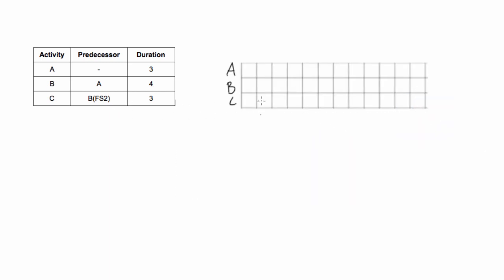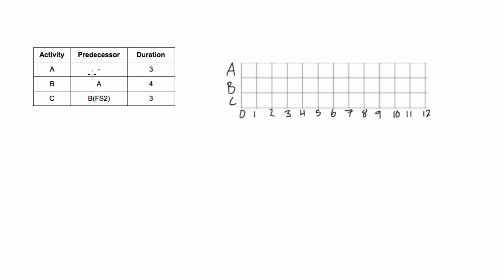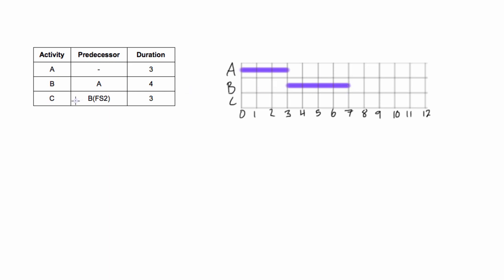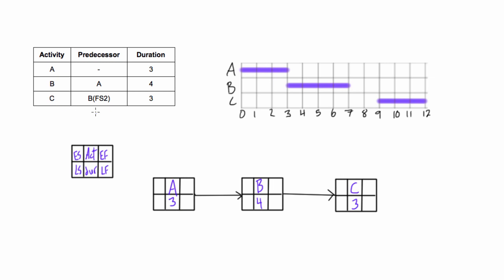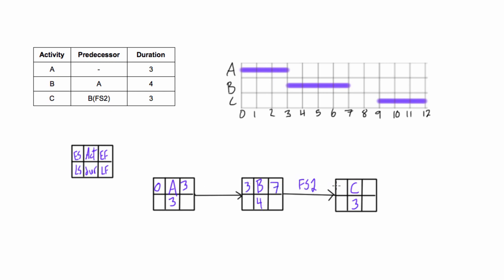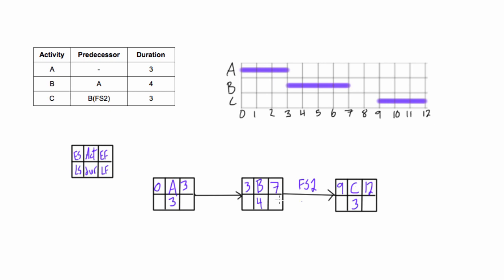Finish to Start (FS) network diagram example with lag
Project Management Tutorial: Finish to start FS network diagram example with lag.